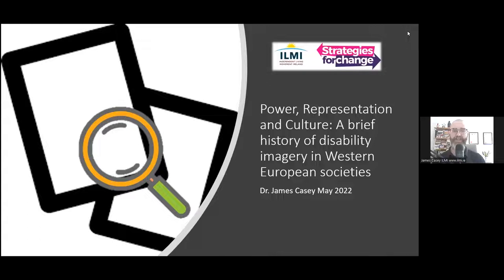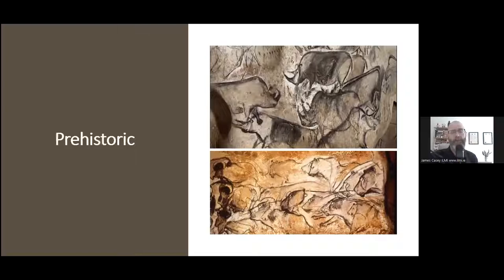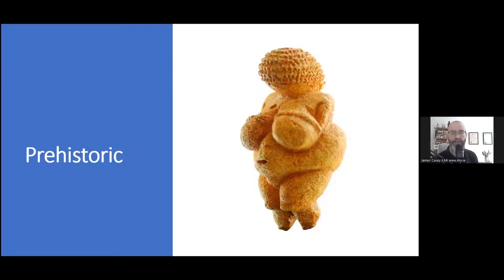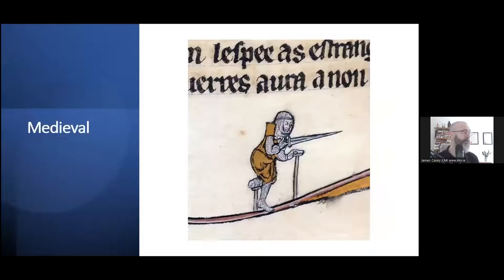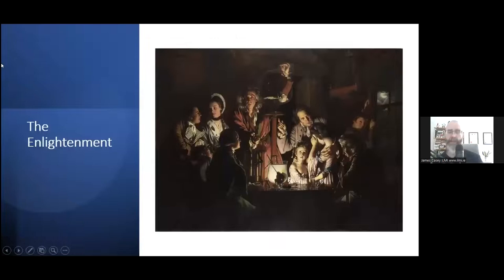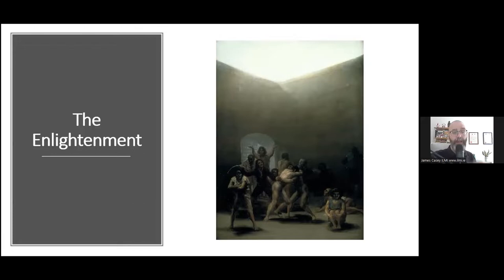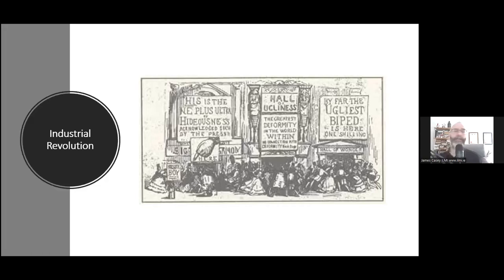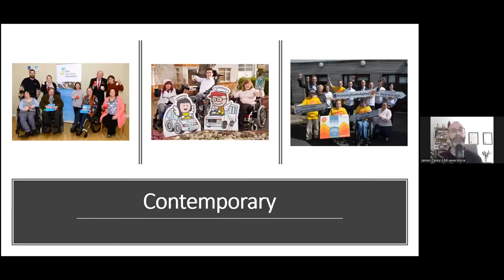Disability and Culture - James Casey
In our Strategies for Change Session “Disability and Culture”, we are joined by ILMI’s Dr James Casey to talk about the power, representation and culture through a brief history of disability imagery in Western European societies.